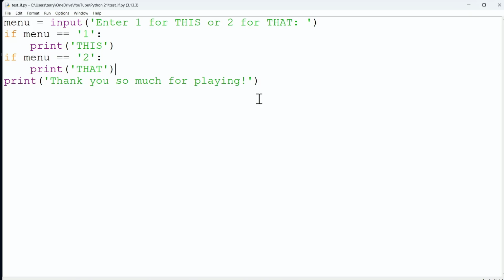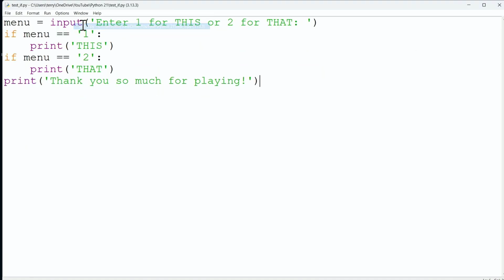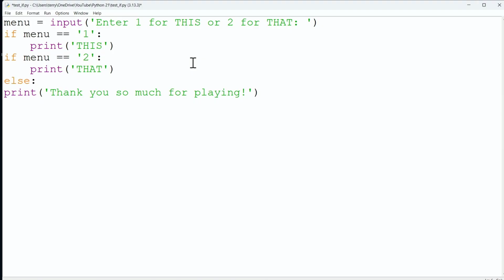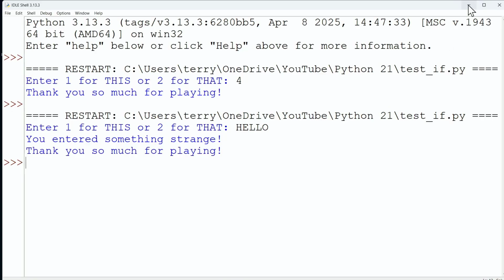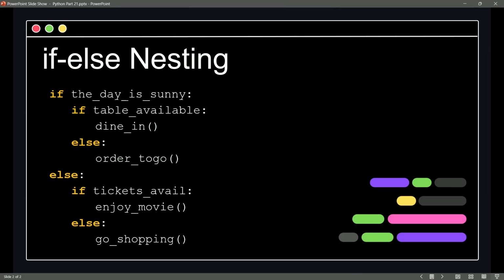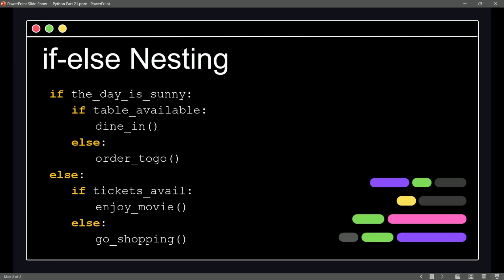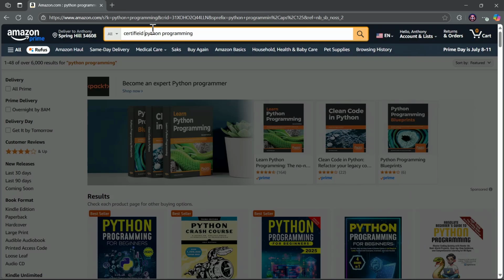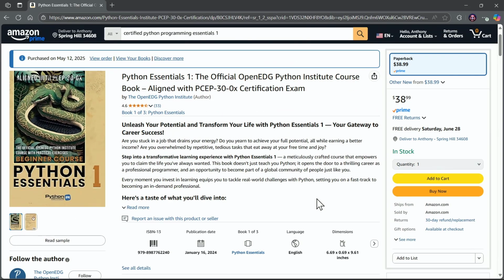Certified Entry Level Python Programmer - Part 21 - The if-else Statement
🚀 In this video, you’ll:

Learn about the if-else statement in Python

Walk through an example of the logic

Examine if-else nesting

Learn about the textbook that accompanies this course

100% FREE YouTube course